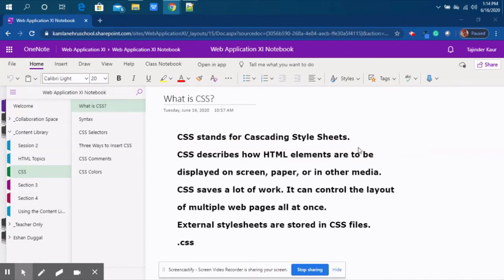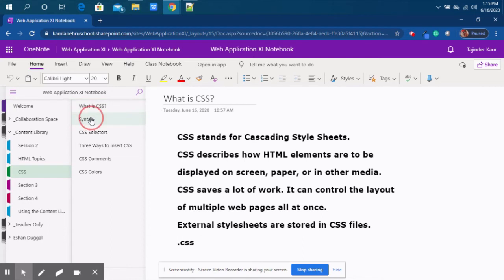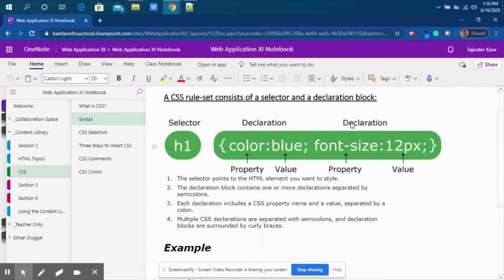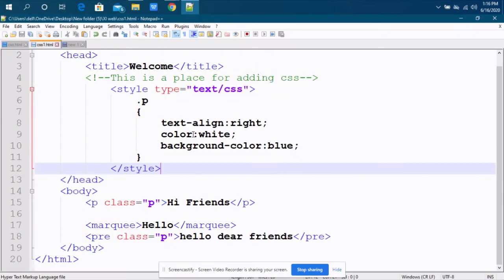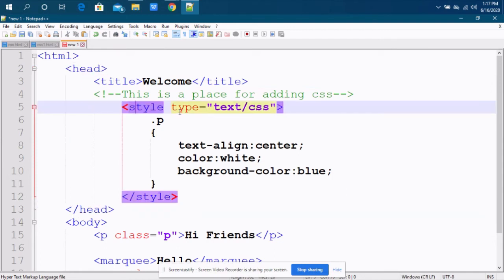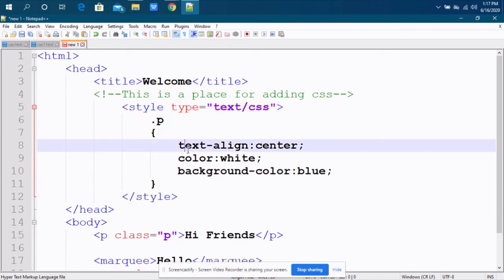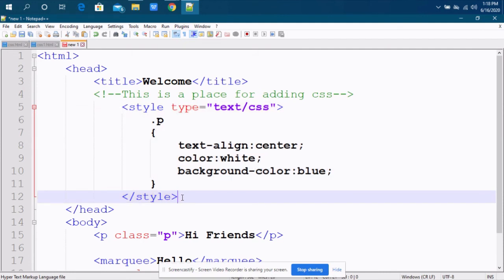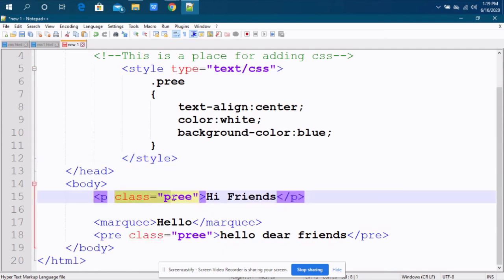Let's Learn CSS | CBSE Web Applications | Topic - CSS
About Video :
Learn CSS
CBSE Web Applications
Web Applications

I Post Huge Cool Stuff on Instagram :)

I Hope this Video was Useful &Informative and you liked it, if you did press the thumbs up button.

with Regards
InfoTech :)